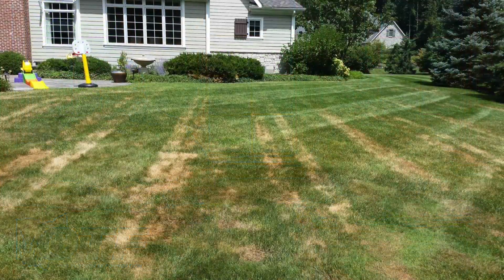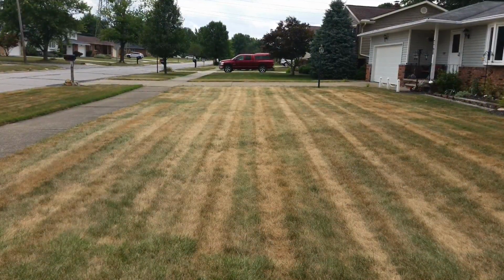Turf Tips - August 21, 2015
Prime conditions for dollar spot are coming...make sure you're protected! Also, drought stress, gray leaf spot and more!